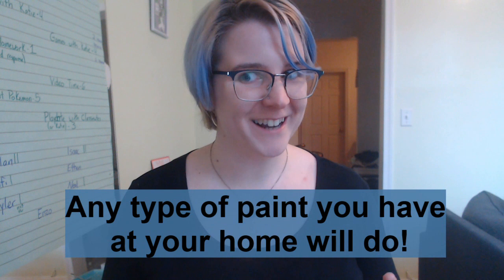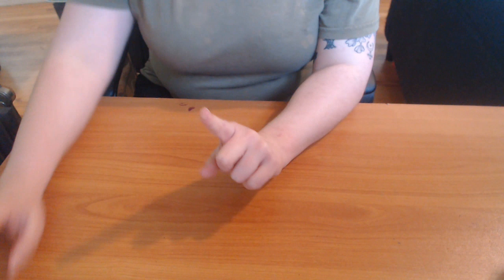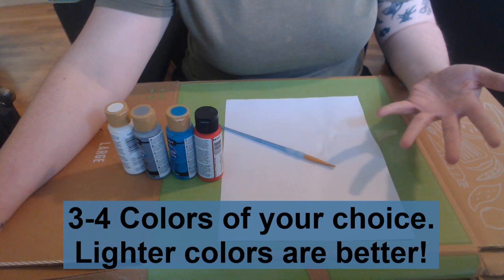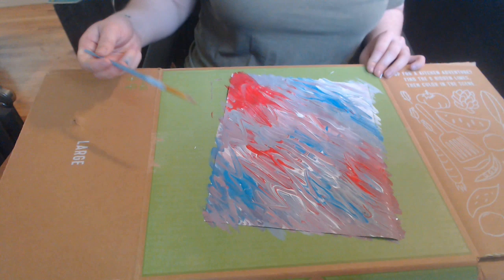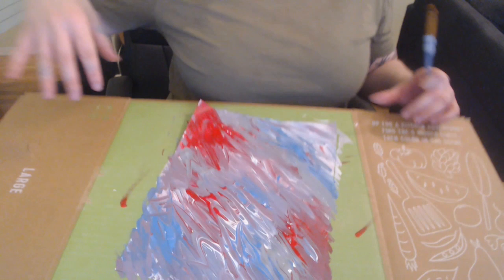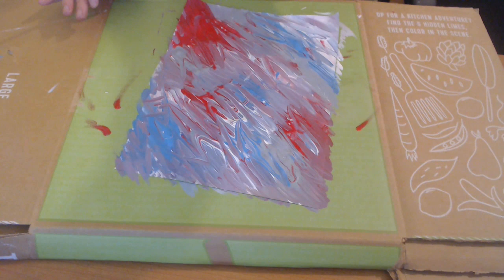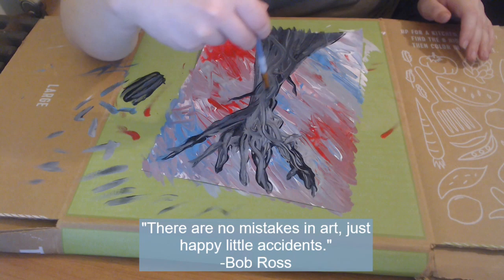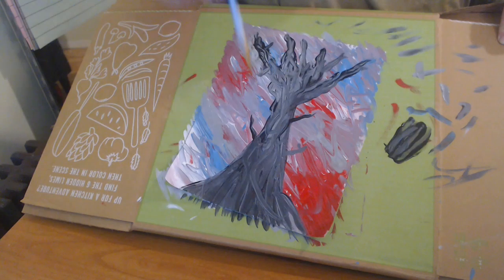EPIC Art Lesson 4/27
Grab your smocks and your paints and lets get creative!